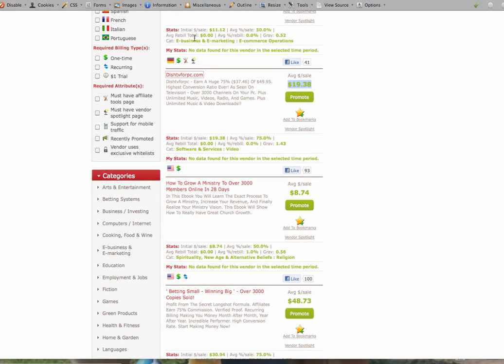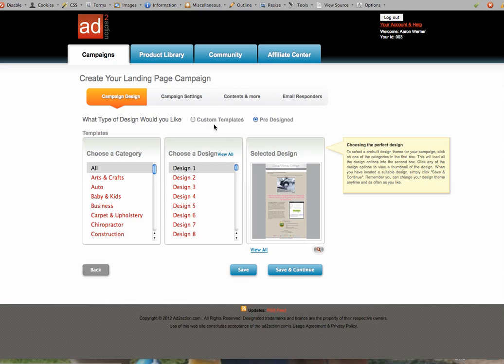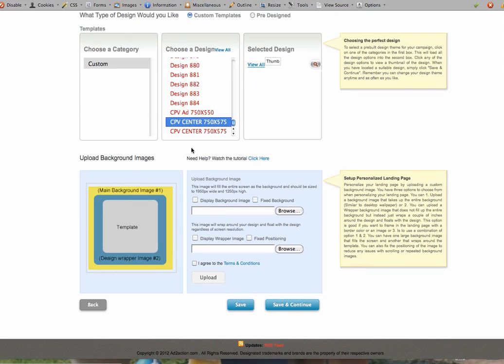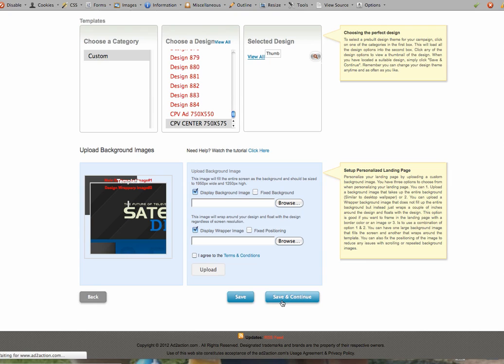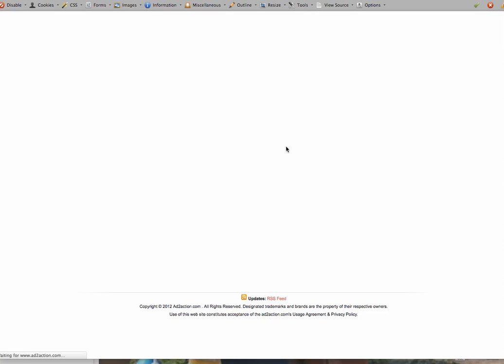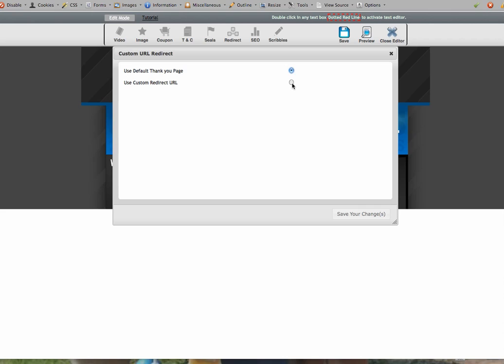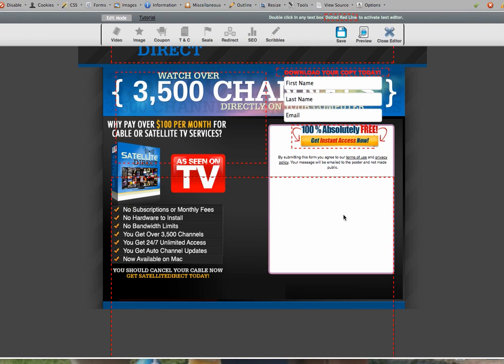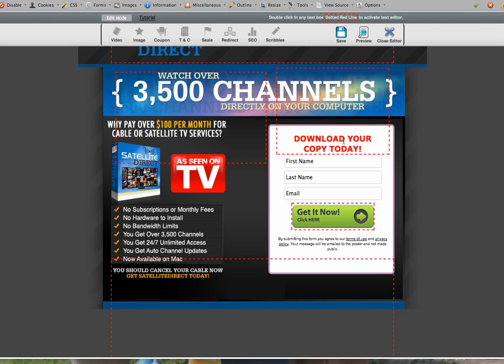Part 1-Click Bank Product Launch-Ad2action, Direct CPV.mp4